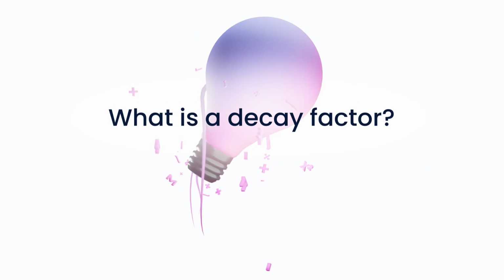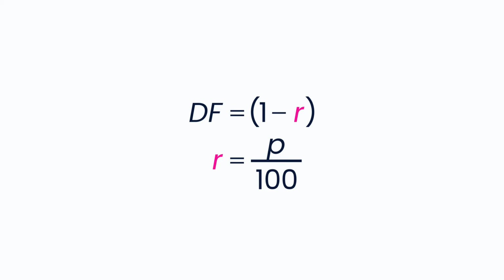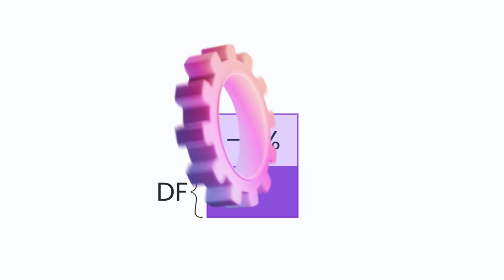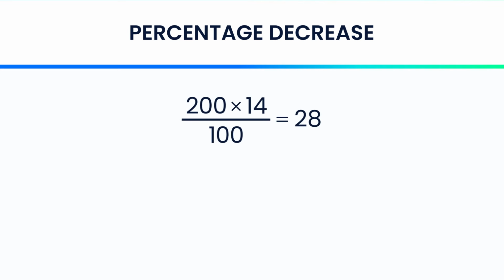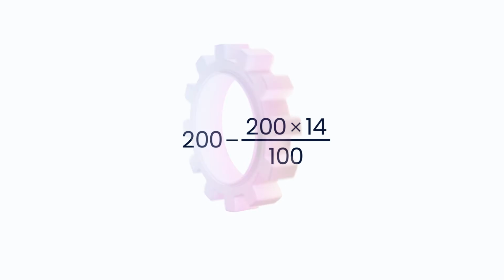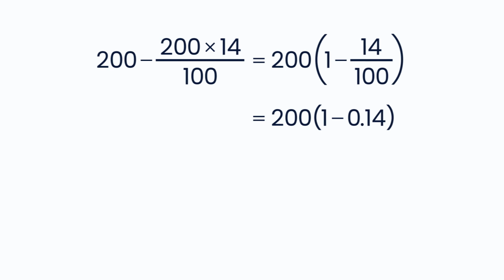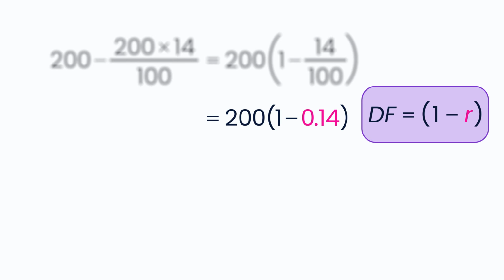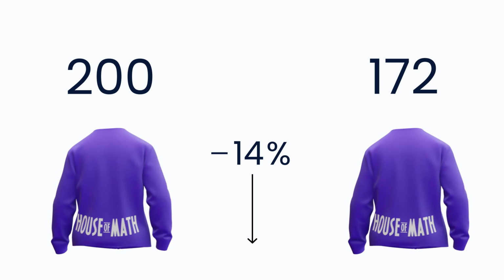What Is a Decay Factor?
A decay factor tells you how much an amount decreases over time. This video shows how you can save a lot of work when calculating a percentage decrease.